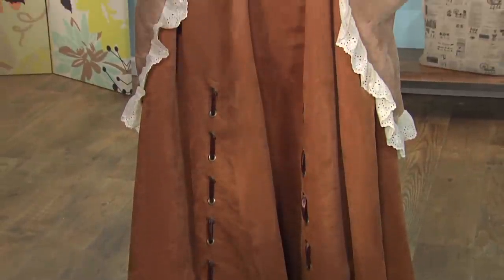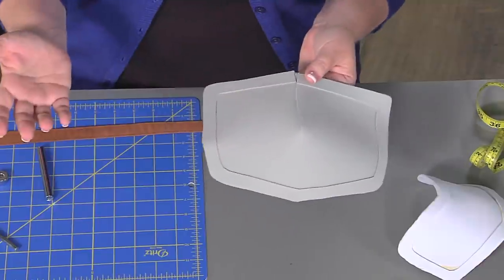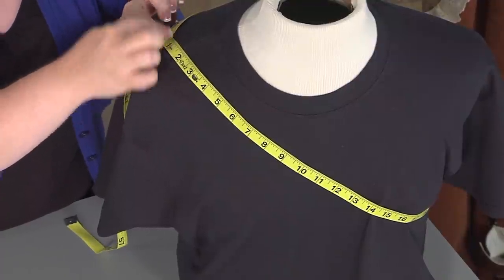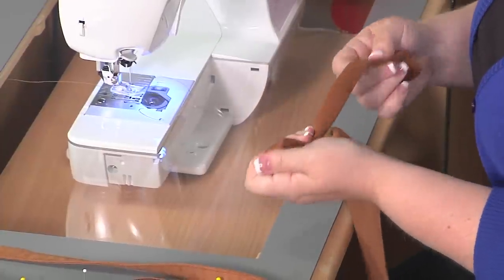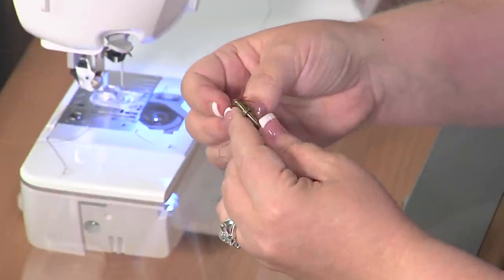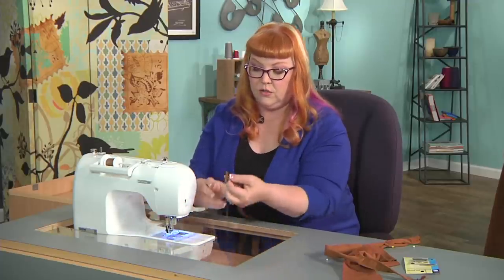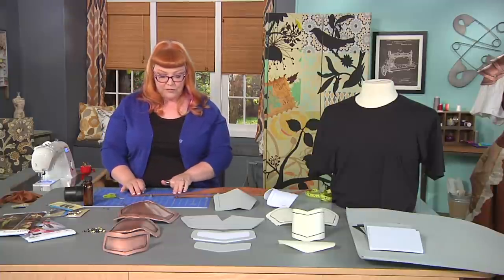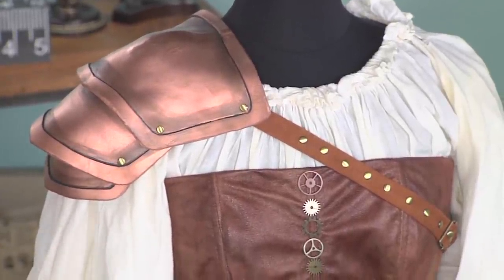Make shoulder armor for your cosplay costume on It’s Sew Easy with Cheryl Sleboda (1404-1)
Follow the trends, or create them yourself.  Cosplay costumer Cheryl Sleboda makes lightweight, wearable shoulder armor. She uses Brother International Corporation’s Project Runway Limited Edition Innov-is 40e sewing machine to stitch her costume. Cheryl also uses Dritz® fashion products’ rivets from Prym Consumer USA for embellishment and to give her costume movement.  Learn more about creating costumes on It’s Sew Easy.